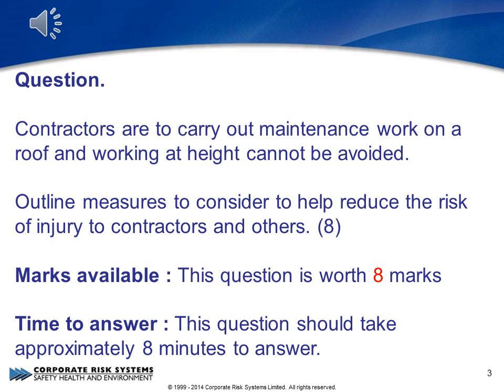GC2 QUESTIONS Element 1 5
A free to use Q and A video from the NEBOSH National General Certificate in Occupational Health and Safety course